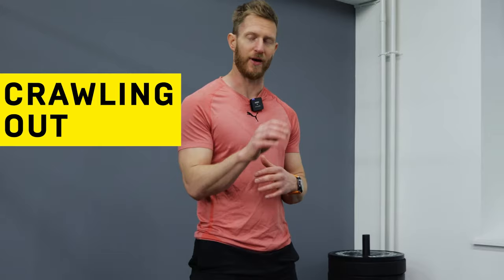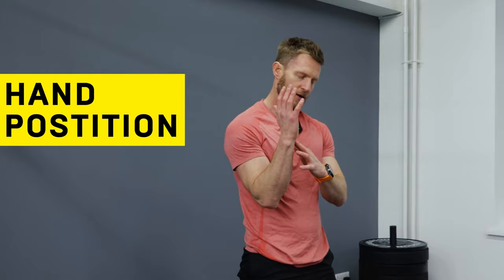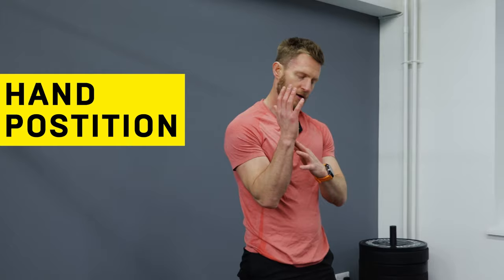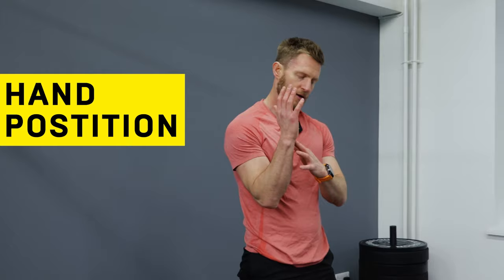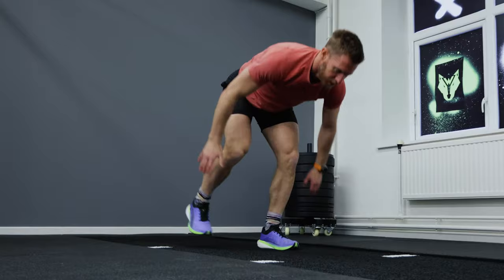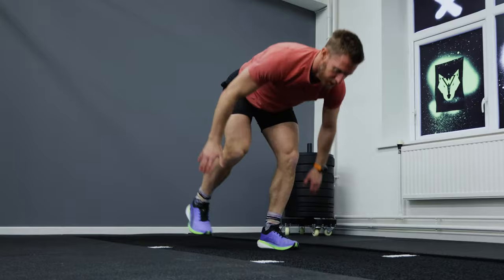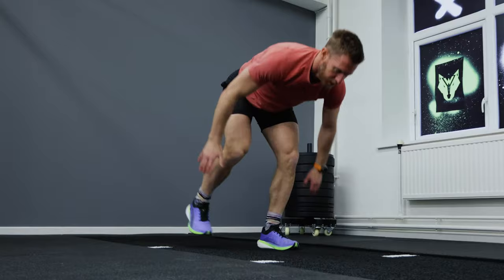Get The CORRECT Burpee Broad Jump Form for HYROX / Top Pro Tips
Get the perfect burpee broad jumps at HYROX! George Edwards, Master HYROX Trainer, came down to our HQ to give you some HYROX Pro Tips 🚀

➖ Always get your chest fully to the floor during HYROX burpee broad jumps.

➖ Maintain a one-foot or wrist-to-elbows distance between your hands and foot position.

➖ Don't let your feet go past your hands during the jump.

➖ Execute burpee broad jumps with chest and hips to the floor, maintaining consistent jump size.

➖ Avoid excessively large or small jumps to prevent fatigue or time wastage.